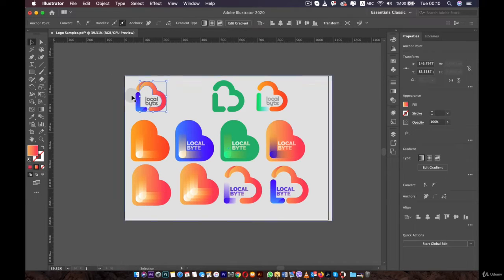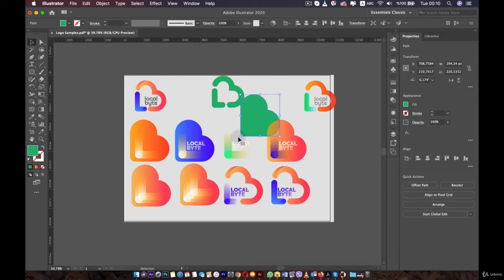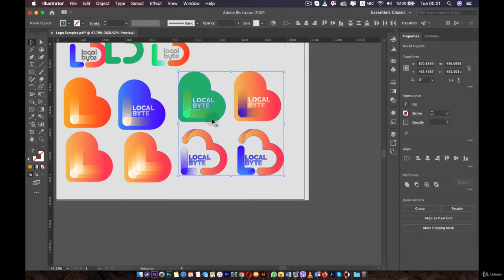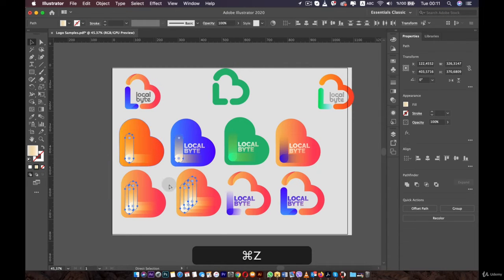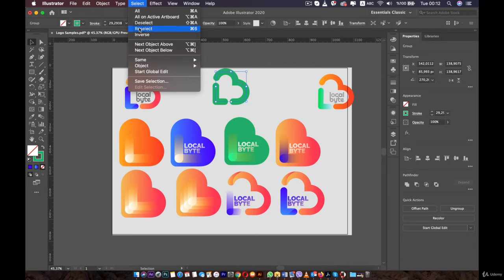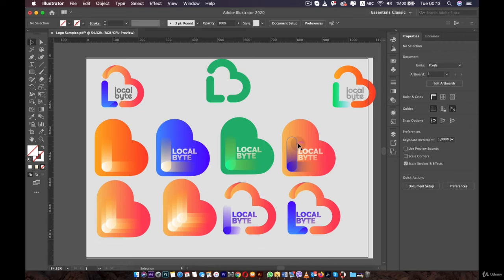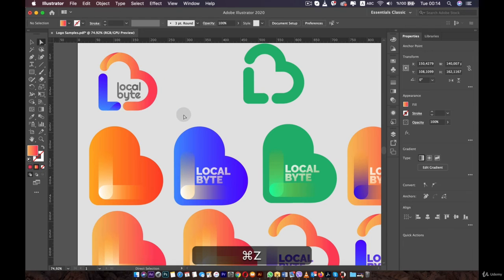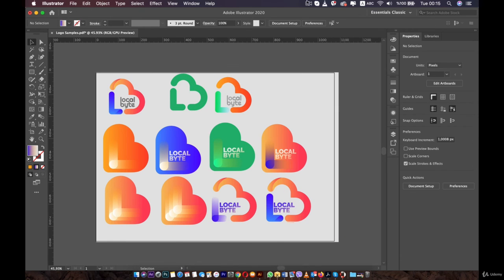EP 10 Selection Tools